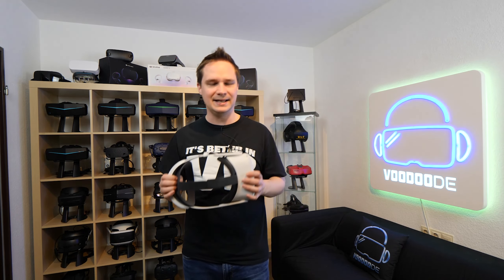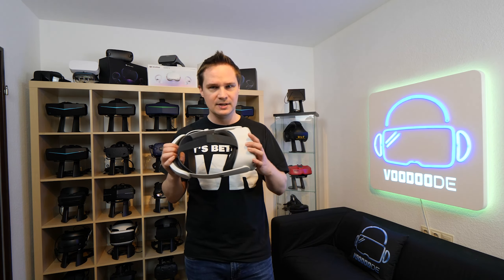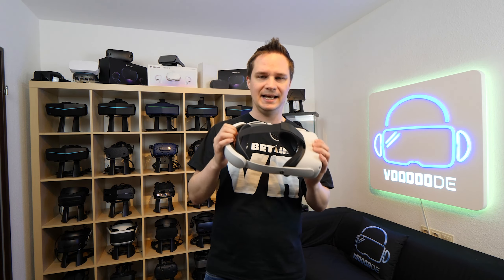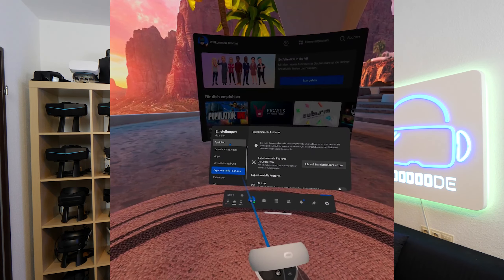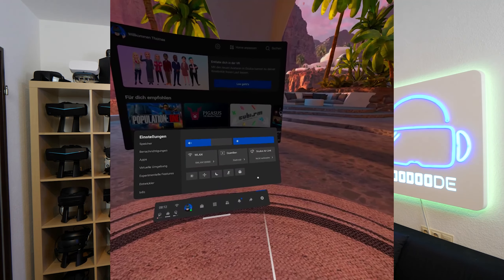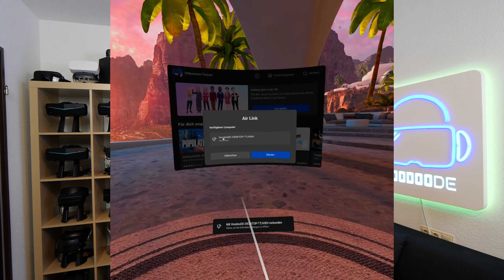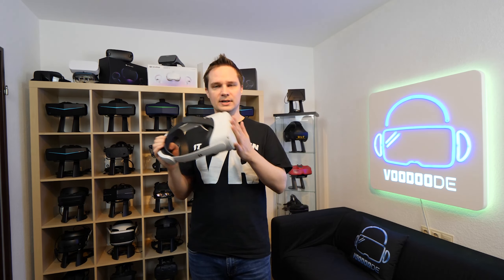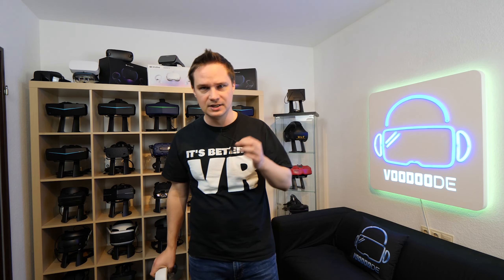Oculus Air Link - Quick-Tutorial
In this video I show you a short Oculus Air Link - Quick Tutorial!

⏰ Timestamps
00:00 intro
00:37 tutorial
03:38 Outro

[YouTube] Click on "Become a member"

👨 About me
My name is Thomas, born in 1983, and I run this VR / AR channel completely by myself. With me you can be sure to get tough and honest reviews of games, software and hardware. Why is that? I see my YouTube work as a fun hobby and am completely independent of it due to my full-time job as an IT administrator.